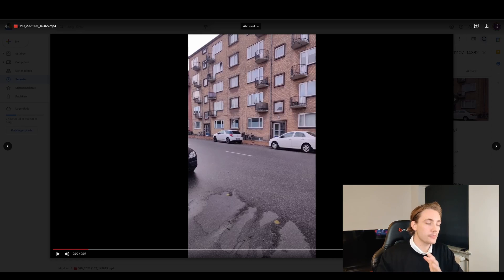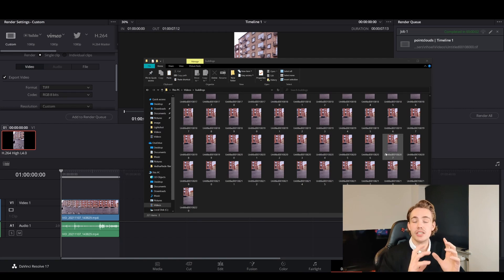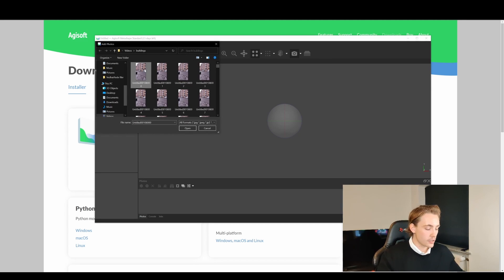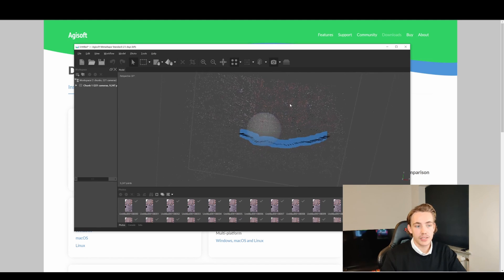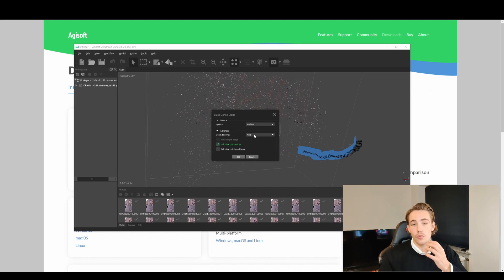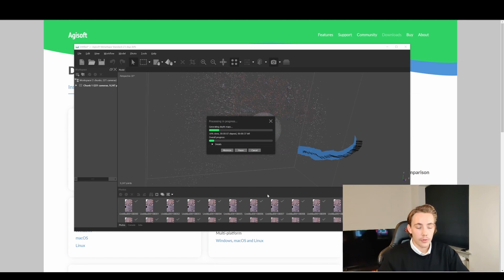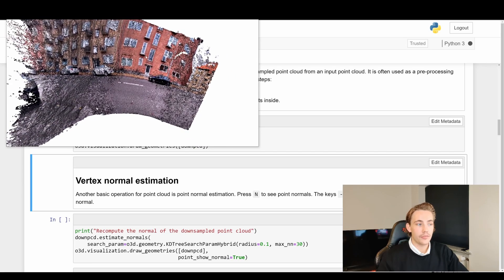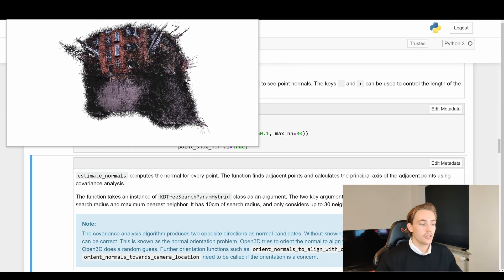Point Clouds on the Go: How to Create 3D Models with Your Phone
In this video 📝 we are going to take a look at how u can Create Point Clouds With Your Smartphone. We will take a video from a smartphone, align the images and then create a point cloud of a whole environment or scene. We will export the point cloud and load it in with Open3D to do post-processing and operations on it.